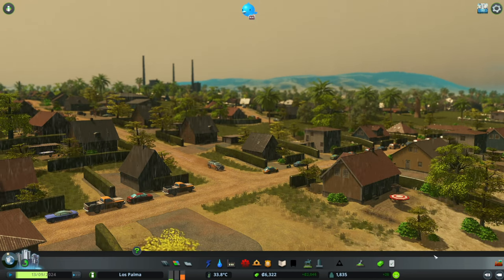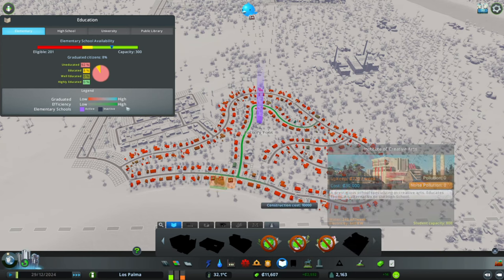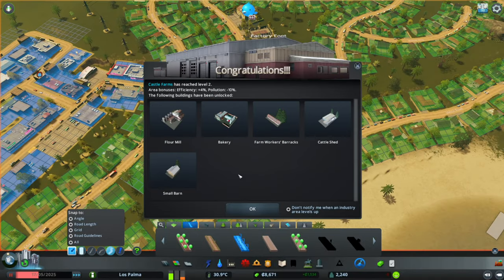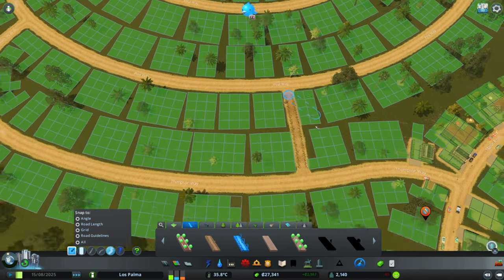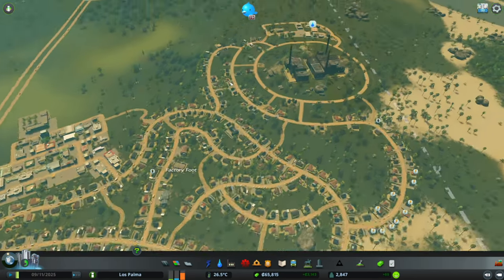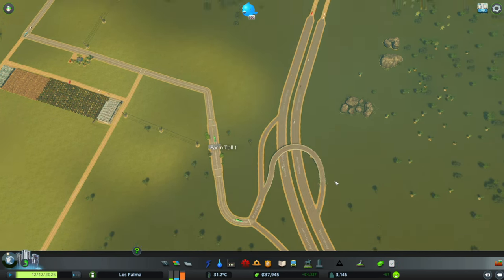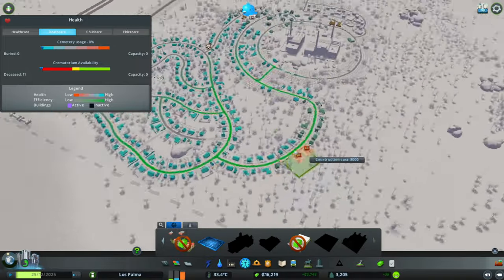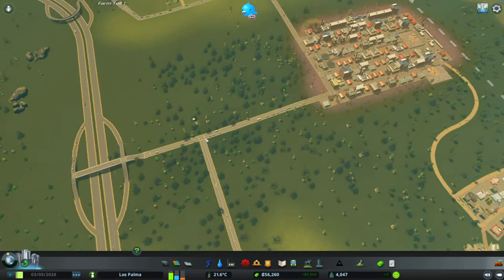How to Massively GROW YOUR CITY With INDUSTRY! Red Wood Vanilla City Part #2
Starting a brand new city in Cities Skylines is a lot of work, but it's so worth it once you see the finished product! In this video, we'll show you how to prepare for Cities Skylines 2, starting with upgrading your industry and making money with it to begin with.

This is a brand new city available in Cities Skylines, and it's such a fun and challenging game to play! We'll walk you through the steps needed to create this city, from zoning to transportation to construction. It's sure to be a fun and fruitful experience!

00:00 Intro And Recap
1:30 Education
3:30 POWER
5:20 Commercial Zone
7:30 Industry Upgrade
10:30 High School
11:00 Walking Routes!
13:30 Suburban Expansion!
22:40 Toll Booth
24:00 Our Beautiful Suburb!
25:30 Highway Connections
27:40 Road Upgrades
34:15 More Farms and Industry
41:45 Subscribe, Like and Comment Name Suggestions!

Cities Skylines

Cities: Skylines is a 2015 city-building game developed by Colossal Order and published by Paradox Interactive. The game is a single-player open-ended city-building simulation. Players engage in urban planning by controlling zoning, road placement, taxation, public services, and public transportation of an area. They also work to manage various elements of the city, including its budget, health, employment, traffic, and pollution levels. It is also possible to maintain a city in a sandbox mode, which provides more creative freedom for the player.

Cities: Skylines is a progression of development from Colossal Order's previous Cities in Motion titles, which focused on designing effective transportation systems. While the developers felt they had the technical expertise to expand to a full city simulation game, their publisher Paradox held off on the idea, fearing the market dominance of SimCity. After the critical failure of the 2013 SimCity game, however, Paradox greenlit the title. The developers' goal was to create a game engine capable of simulating the daily routines of nearly a million unique citizens, while presenting this to the player in a simple way, allowing the player to easily understand various problems in their city's design. This includes realistic traffic congestion, and the effects of congestion on city services and districts. Since the game's release, various expansions and other DLC have been released for the game. The game also has built-in support for user-generated content.

The game was first released for the Linux, OS X, and Windows operating systems in March 2015, with ports to the Xbox One and PlayStation 4 game consoles being released in 2017, for the Nintendo Switch in September 2018, and for Google Stadia in May 2022 developed by Tantalus Media. A remastered edition was released for the PlayStation 5 and Xbox Series X/S in February 2023. The game received favourable reviews from critics, and was a commercial success, with more than twelve million copies sold on all platforms as of June 2022. A sequel, Cities: Skylines II, is set to be released on 24 October 2023.